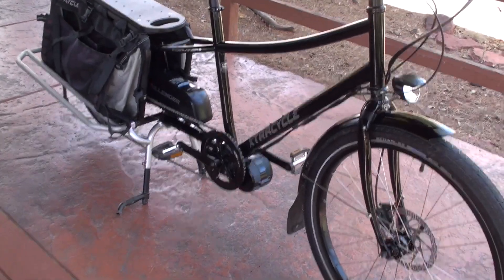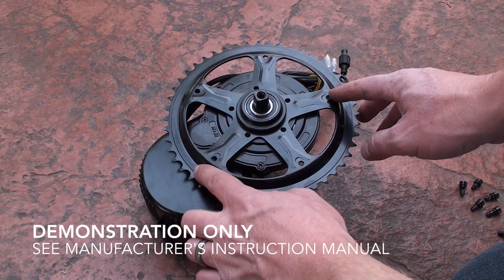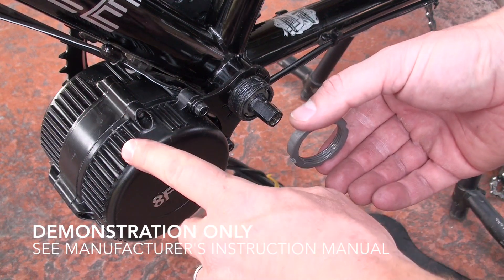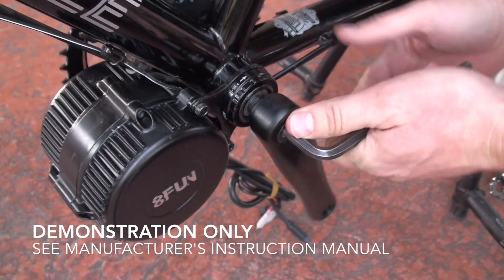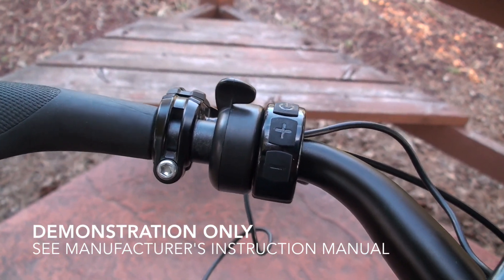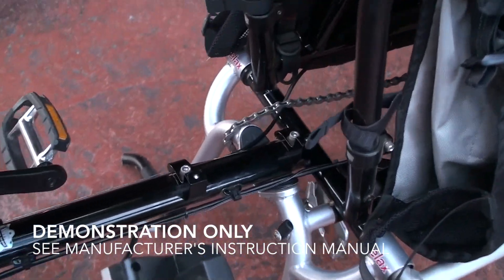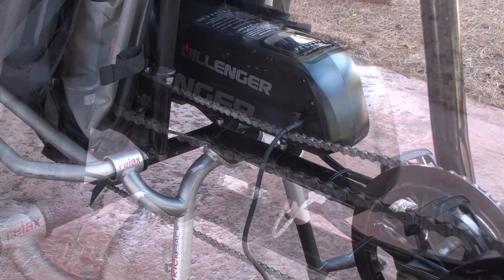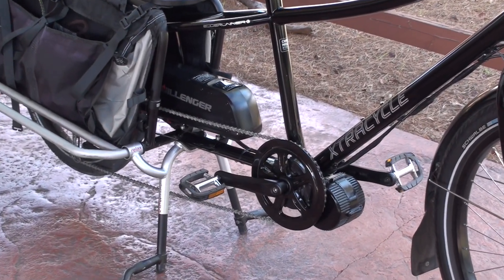Dillenger Bafang Mid Drive Electric Bike Kit in for Review | Electric Bike Report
In this video you will get an overview of the Dillenger Bafang (8FUN) mid drive electric bike kit with a demonstration of the installation and a look at the features. This particular kit has a 750 watt motor and a 48V 8ah lithium battery with a USB port for charging a smartphone, tablet, etc. Make sure you checkout the full review at: